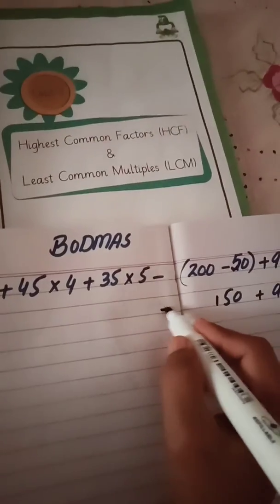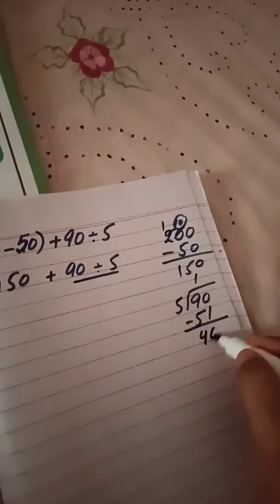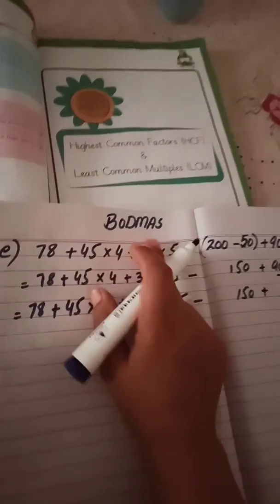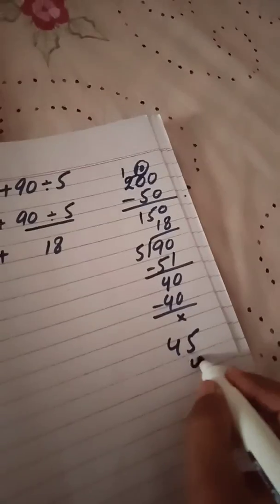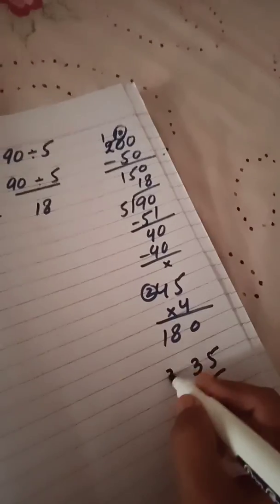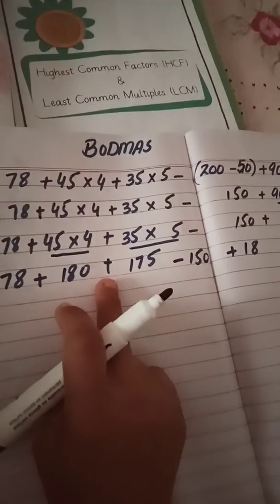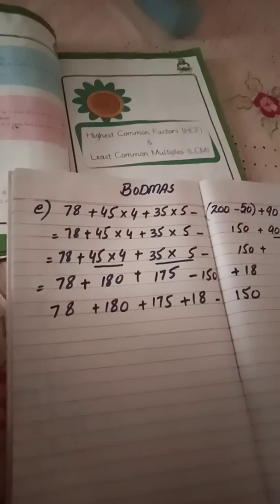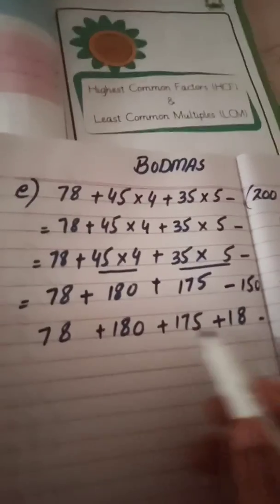Bodmas rule part (e)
Maths for educator students